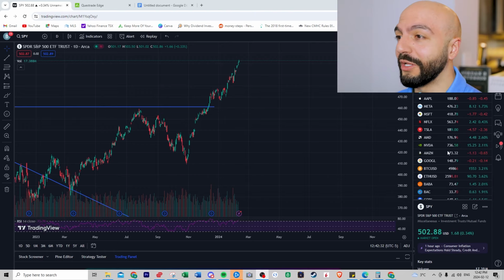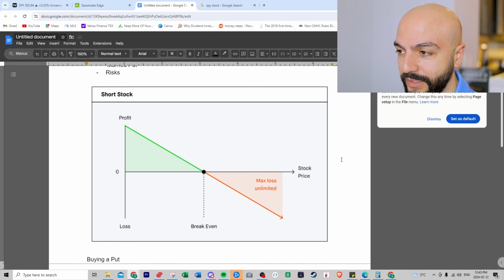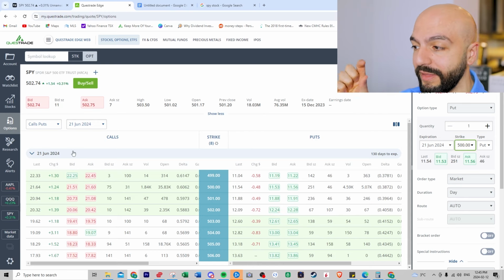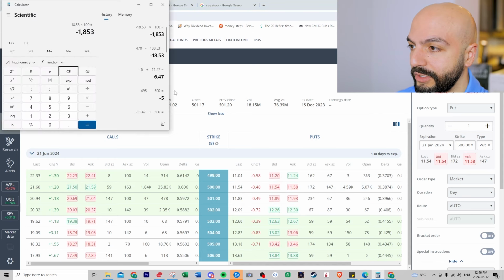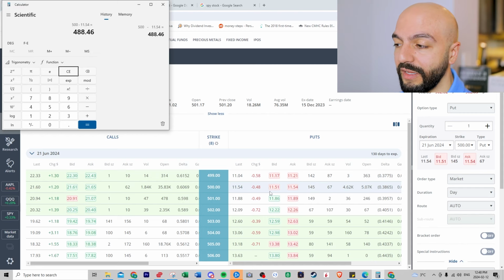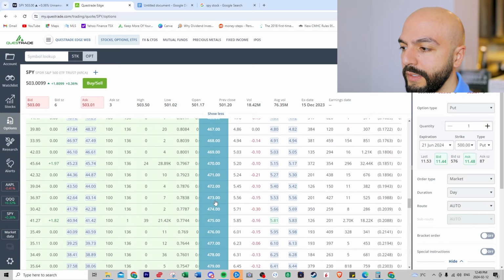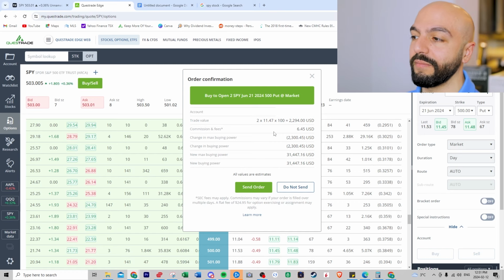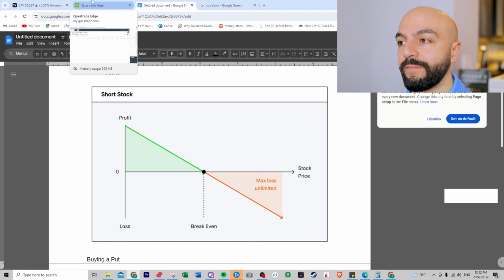How To Safely Short The Stock Market! (Using Options)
This video briefly breaks down how you can safely short the stock market, using options. Instead of shorting SPY or selling a naked call, which have an unlimited loss potential, I've purchased 2 Put options in my TFSA. Buying an option means your max loss is ONLY the cost of the option itself, in this case, I spent $1,156 on a put option to short the market. I picked June 21 2024 as my expiration date and $500 as my strike price. Check out the video to see the details.